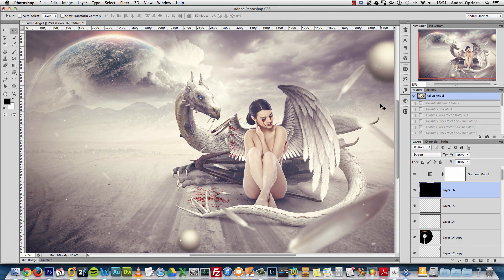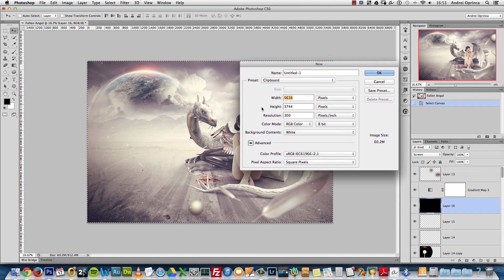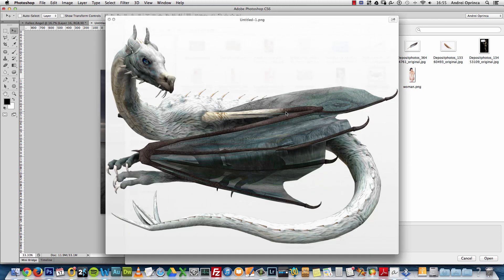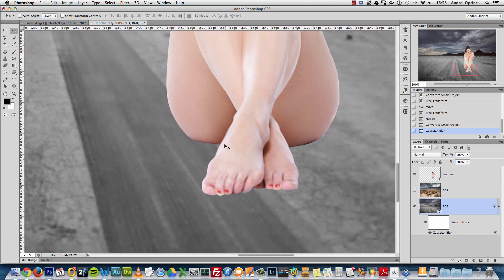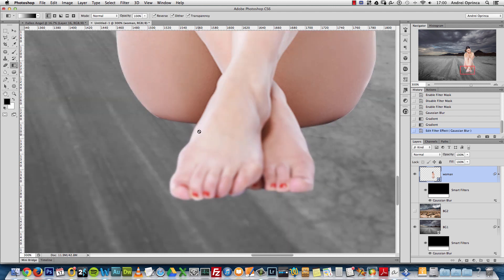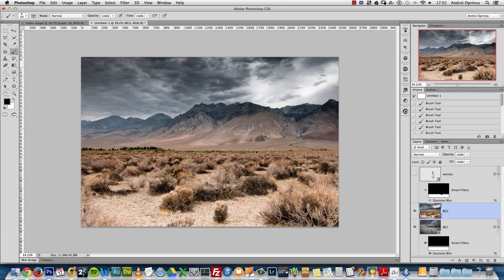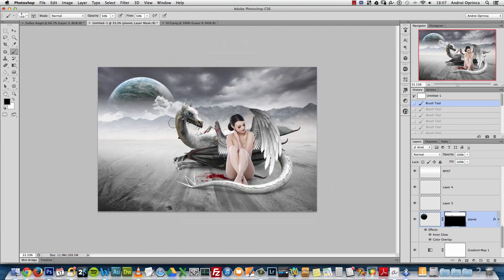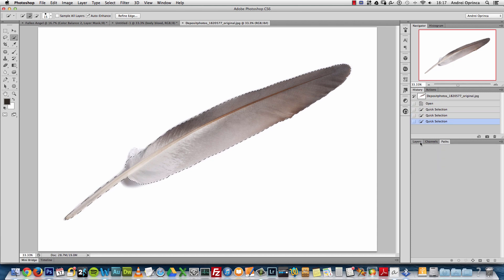The Fallen Angel - (Andrei Oprinca)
In this tutorial I will show you how I created this fantasy manipulation in Photoshop CS6. I will use the usual composition techniques. Some topics covered are creating realistic shadows, matching the depth of field of several elements of the composition, creating bloody tears and creating a broken wing. I will also show you the combination of blend modes and adjustment layers I used to achieve the color effects.